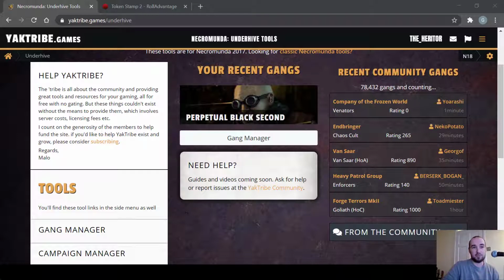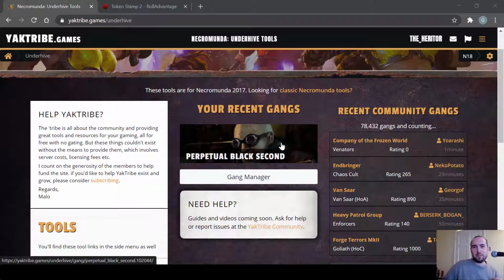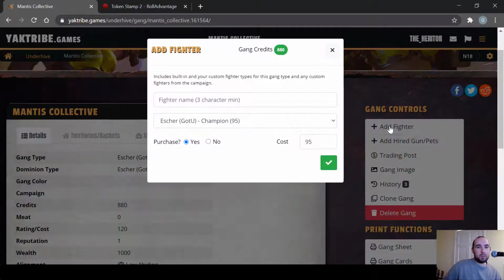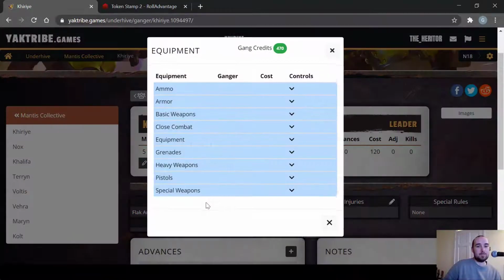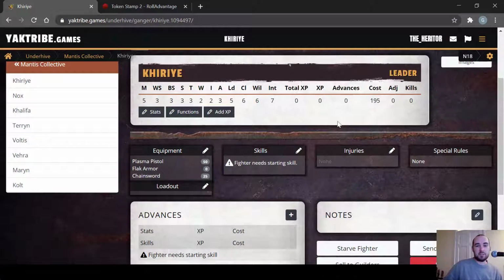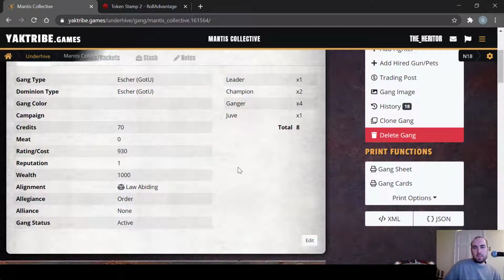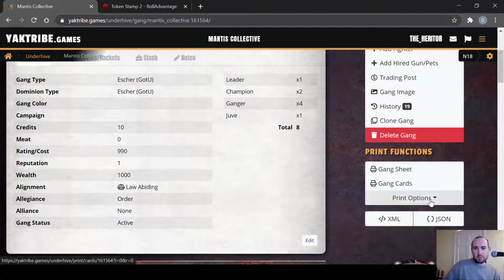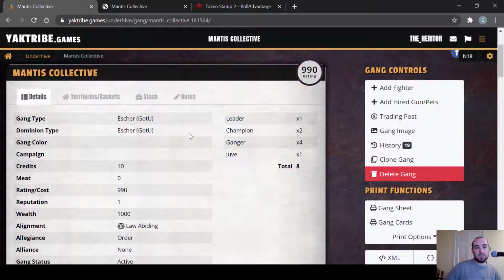Online Necromunda 1: Create your Gang in Yaktribe.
Welcome to the first in this series where we look at an approach we're taking to play Necromunda online. Continued Covid lockdowns in the UK, along with distance in my gaming group, have led us to look at other options!